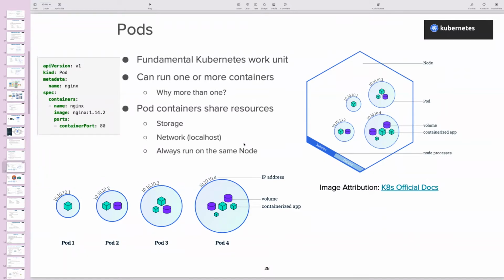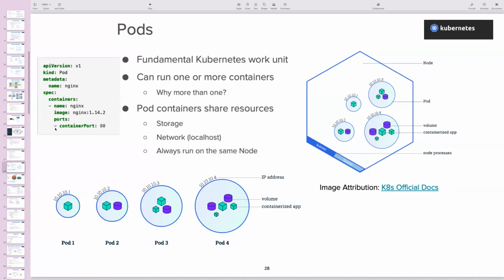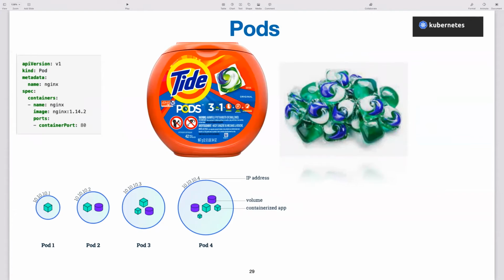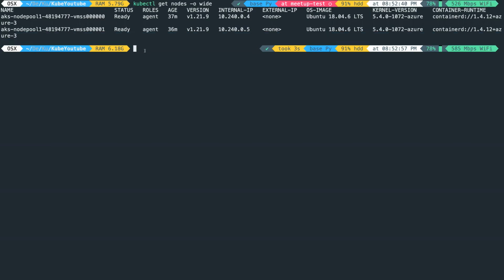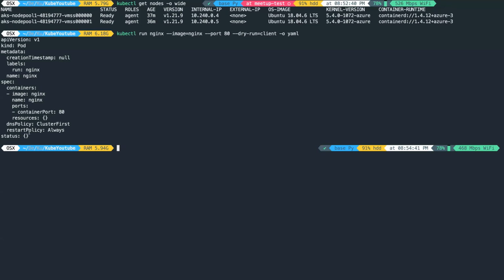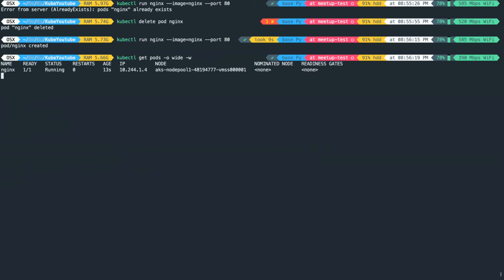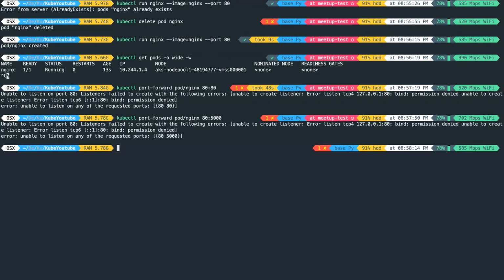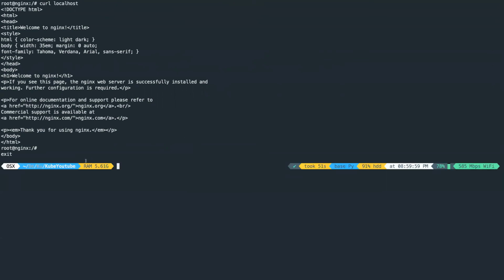Kubernetes for Beginners 2022- How to create PODS in kubernetes in a simple way (2)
Pods are the smallest deployable units of computing that you can create and manage in Kubernetes.

A Pod (as in a pod of whales or pea pod) is a group of one or more containers, with shared storage and network resources, and a specification for how to run the containers. A Pod's contents are always co-located and co-scheduled, and run in a shared context. A Pod models an application-specific "logical host": it contains one or more application containers which are relatively tightly coupled. In non-cloud contexts, applications executed on the same physical or virtual machine are analogous to cloud applications executed on the same logical host.

As well as application containers, a Pod can contain init containers that run during Pod startup. You can also inject ephemeral containers for debugging if your cluster offers this.

Kubernetes Pods | Kubernetes Services | Kubernetes Secrets | Kubernetes ConfigMap | Kubernetes Volumes | Kubernetes Deployment | Kubernetes StatefulSet | Ingress | Kubernetes Pods

⭐ Tags ⭐
- Kubernetes
- Pods
- GoDataProf
- Golang Tutorial
- Golang For Beginners
- Go Programming
- Tutorial Go
- Go Coding
- Golang
- Golang Setup
- Go install

⭐️ Course Contents ⭐️
⌨️ (0:00:00) Introduction
⌨️ (0:35:48) Variables
⌨️ (0:57:05) Primitives
⌨️ (1:26:29) Constants
⌨️ (3:21:17) Looping
⌨️ (3:41:34) Defer, Panic, and Recover
⌨️ (4:03:57) Pointers
⌨️ (4:21:30) Functions
⌨️ (4:57:59) Interfaces
⌨️ (5:33:57) Goroutines
⌨️ (6:05:10) Channels